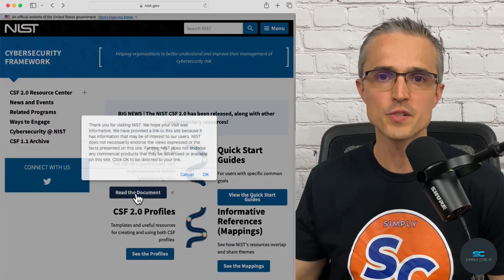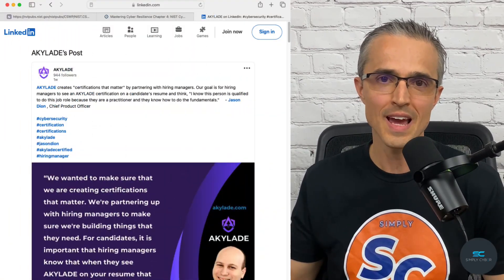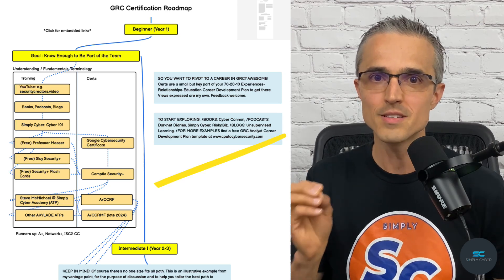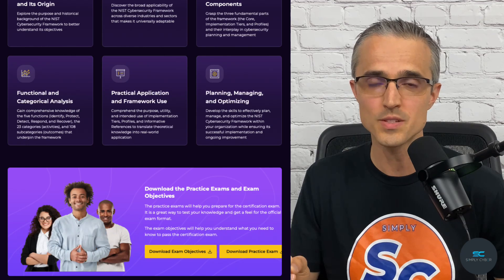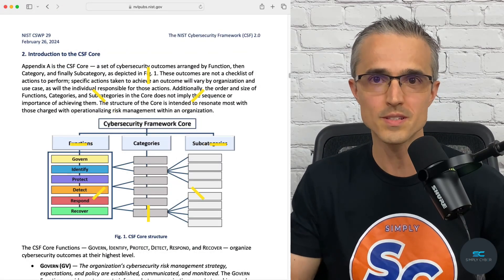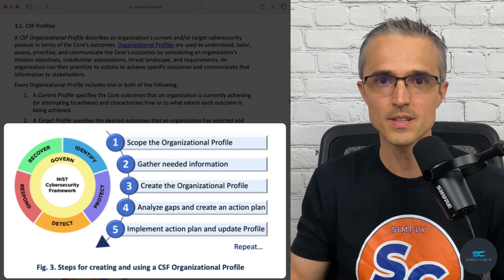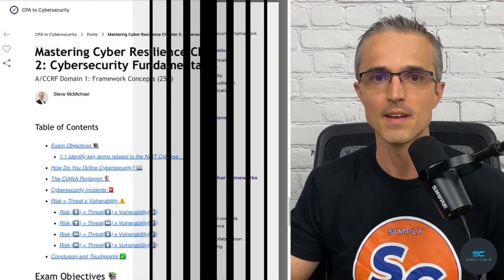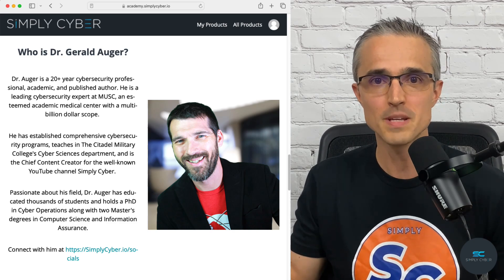AKYLADE Certified Cyber Resilience Fundamentals (NIST CSF 2.0) - Complete Training (A/CCRF)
Show Hiring Managers that you know enough to be part of the team.  Certify your knowledge in cyber resilience and NIST Cybersecurity Framework 2.0. Course information and registration in the Simply Cyber Academy are

When you think about breaking into cybersecurity at an entry level or making a mid-career transition into GRC, it can feel like staring at a mountain.

Where do you start? What do you need to know?

One of the best guidebooks to begin with is the NIST Cybersecurity Framework (CSF).

This 32-page document was first released 10 years ago in response to a presidential executive order and has been rapidly adopted since.

It’s remarkably effective at helping organizations of all shapes and sizes baseline their current state and establish an appropriate, tailored, desired state to become cyber resilient.

Hiring managers in the AKYLADE Advisory Council identified CSF training as a key gap in the certification landscape.

While certifications like Security+, CISSP, and CISA are valuable, they don't dive deep enough into the CSF to prepare you to add value from day one.

That's where the AKYLADE Certified Cyber Resilience Fundamentals (A/CCRF) exam and my course in Simply Cyber Academy come in, covering everything you need to know to pass it.

A/CCRF EXAM DOMAINS

1. Cybersecurity Framework Concepts (25%): Understanding the basics.

2. Framework Core (30%): Six functions (Govern, Identify, Protect, Detect, Respond, Recover) drilling down into 22 categories and 106 subcategories. These enable effective communication about cyber risk between executives, managers, and practitioners.

3. Tiers (10%): Determining the level of security based on your organization's unique mission, risk tolerance, and resources. CSF is not prescriptive and not one-size-fits-all. It is flexible and scalable.

4. Profiles (15%): Strategic planning between current and desired states to align cybersecurity efforts with organizational goals.

5. Risk Management (20%): To reliably achieve objectives.

COURSE FEATURES

1. Licensed e-book copy of "Mastering Cyber Resilience"
2. Certiverse exam voucher
3. Seven practice exams
4. Access to support on the Simply Cyber Discord server
5. Video lectures, presentation materials, quizzes, text transcripts
6. 100% pass guarantee policy

WHY SIMPLY CYBER ACADEMY?

Join tens of thousands of students in an awesome community that's all about inclusion, support, value delivery, passion, empowerment, collaboration, and integrity.

TeamSC, LET’S GO!!

Views expressed are my own.